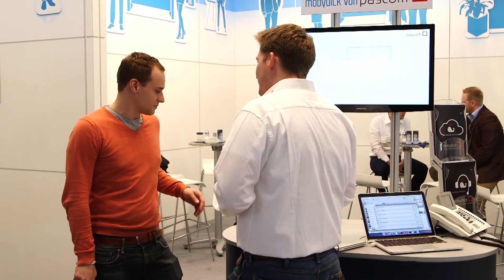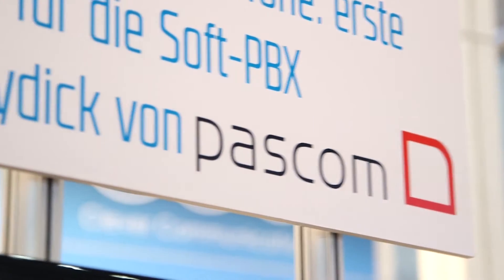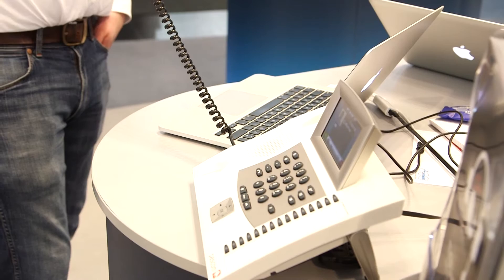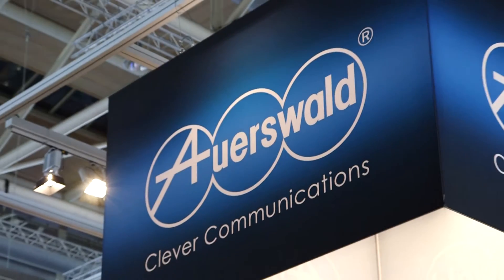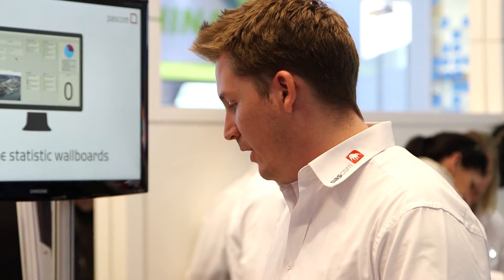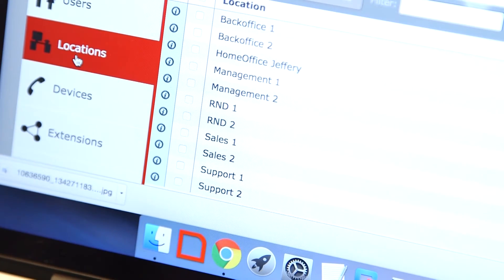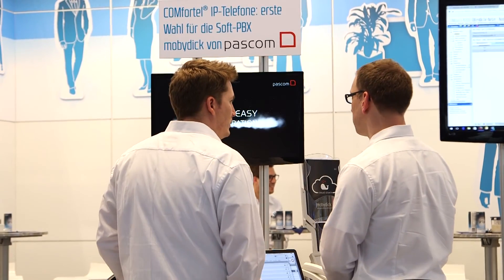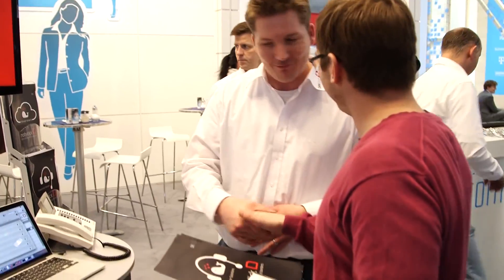CeBIT 2016 - Introducing mobydick VoIP phone systems [english]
Welcome to a VoIP Guys CeBIT special

Since the 2013 show, our team has been attending CeBIT to demonstrate our mobydick VoIP phone system solution to the international market place and 2016 was no different.

In an interview direct on the stand, pascom's James Barton (Channel Sales and Marketing) discusses all things mobydick, from Business VoIP phone systems & Unified Communications to partnerships, interoperability, Cloud Telephony and new pricing.

Watch now and discover how businesses are able to benefit from the mobydick phone system.

More from the VoIP Guys